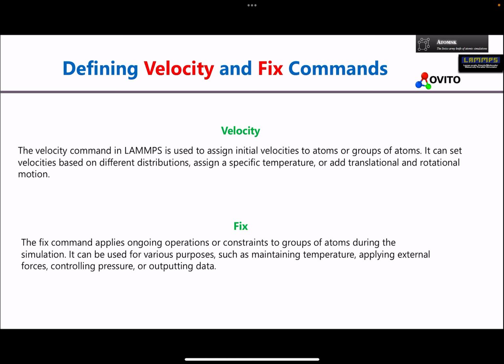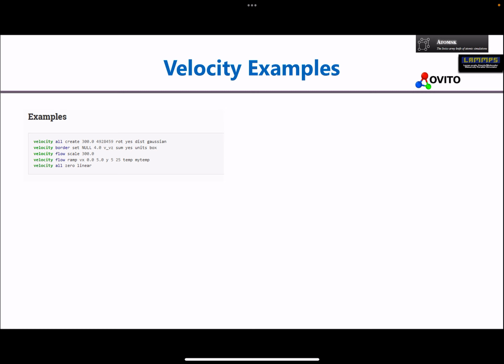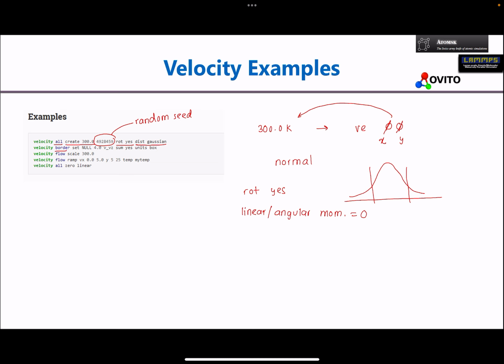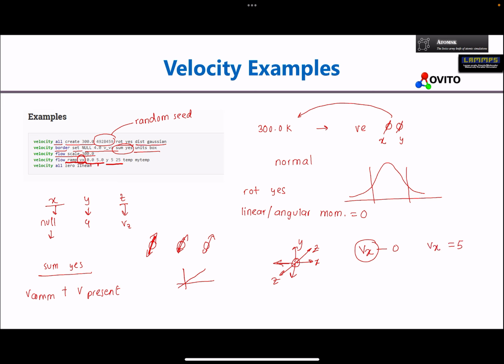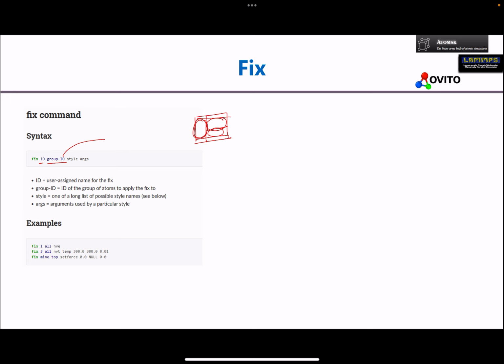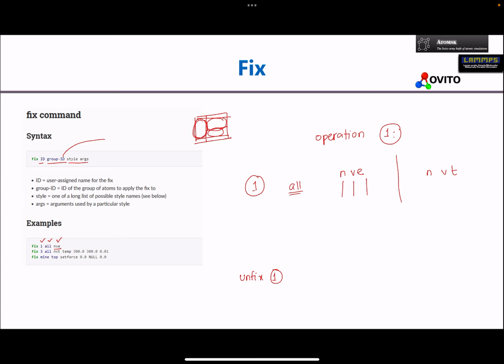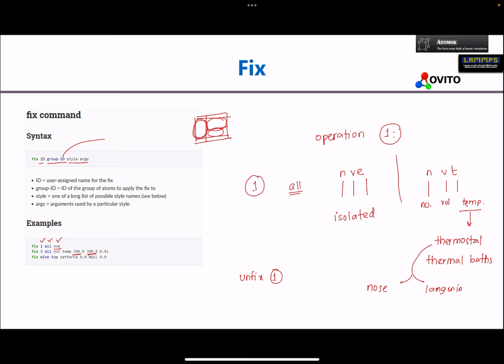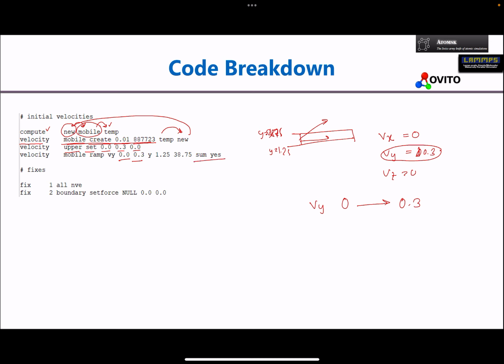3.5. Setting Velocities and Fixing Environments - LAMMPS - English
In this video, I will be talking about how you can define velocities, relation with temperature, distribution, scaling, ramping, assigning and fixing environments (nve, nvt etc.).